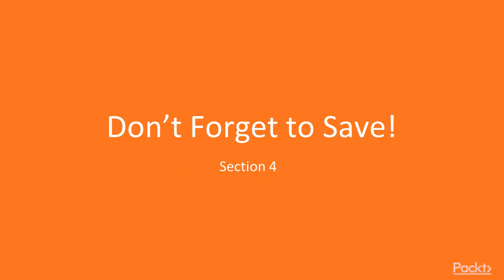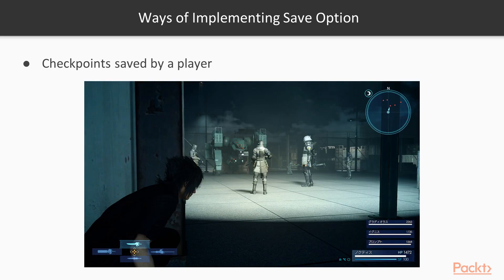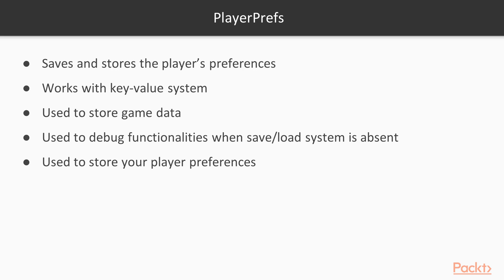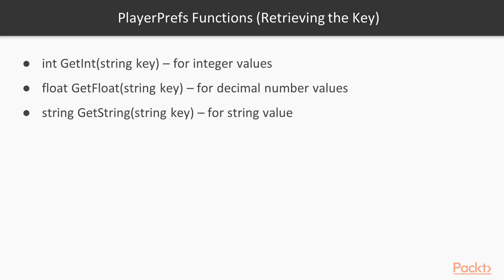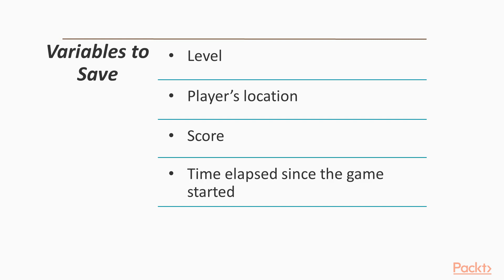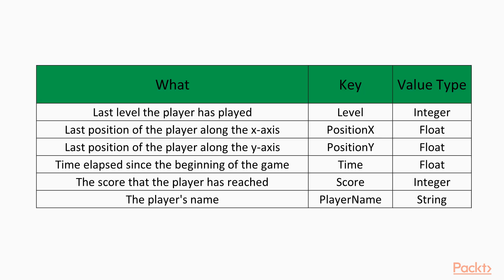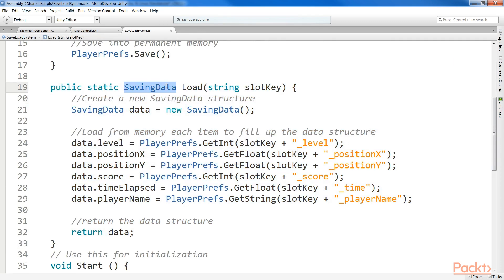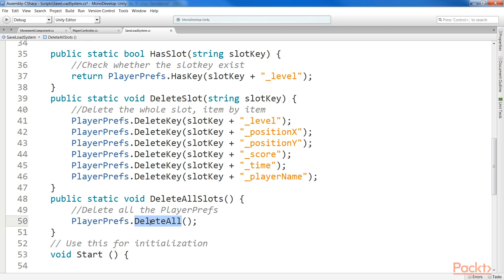Unity 2017 – Building a Tilemap 2D Game from Scratch: Save and Load Systems| packtpub.com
This video tutorial has been taken from Unity 2017 – Building a Tilemap 2D Game from Scratch. You can learn more and buy the full video course